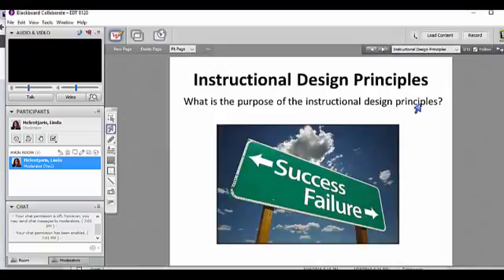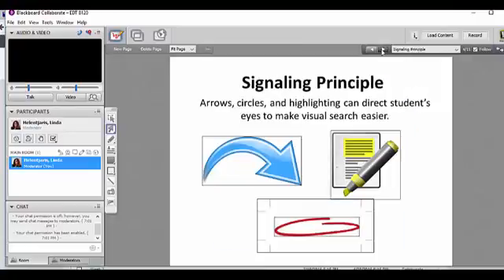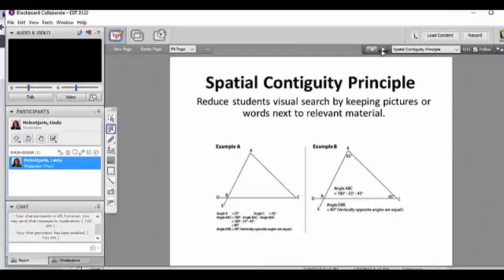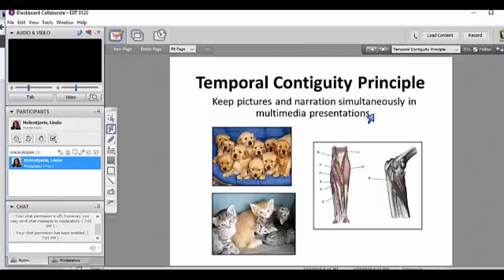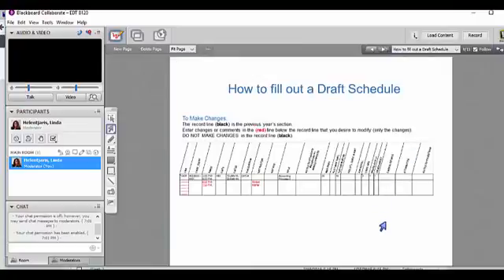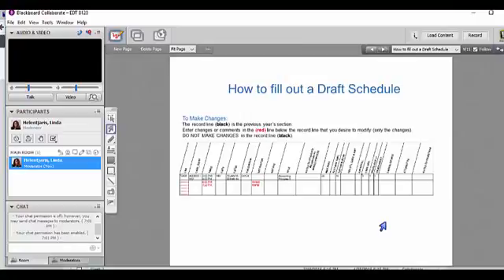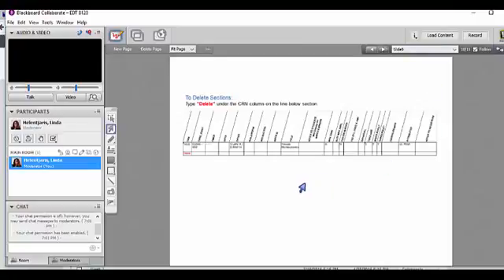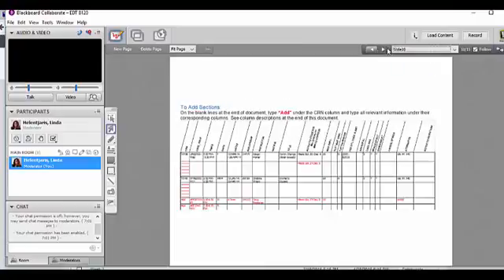Instructional Design Principles